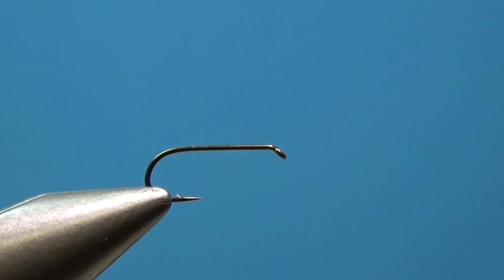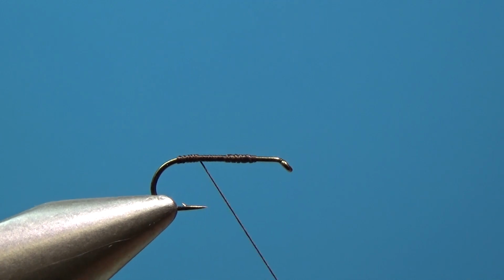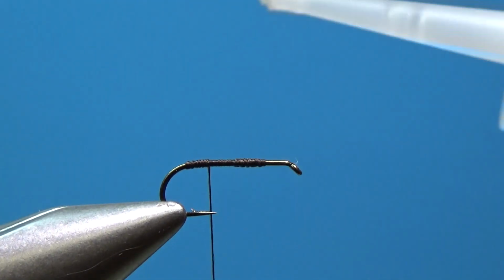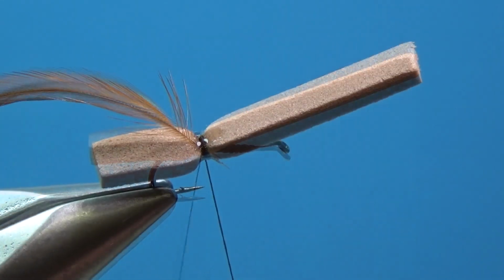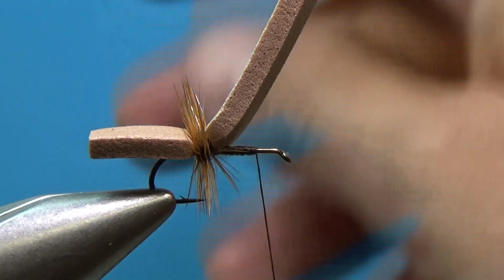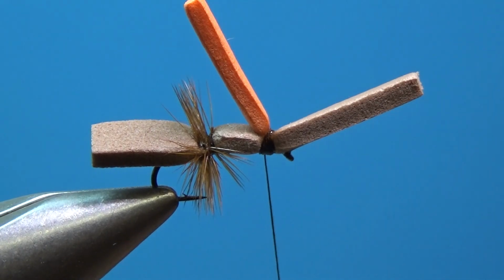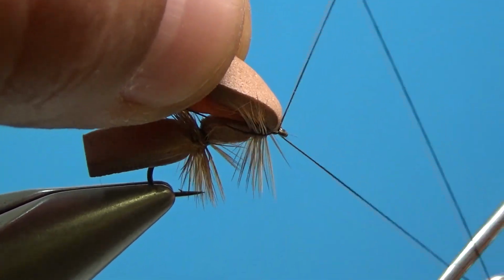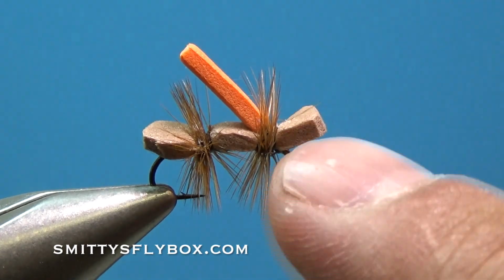Killer Ant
How to tie the foam Killer Ant.